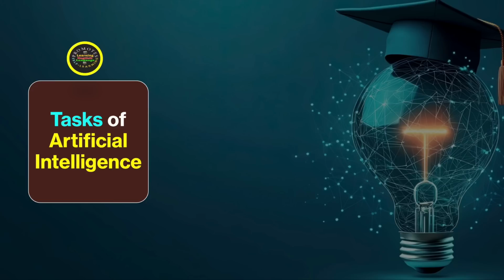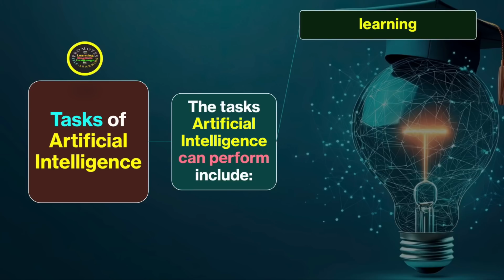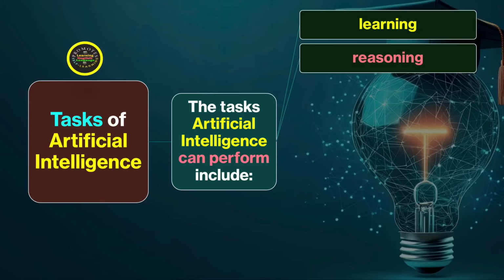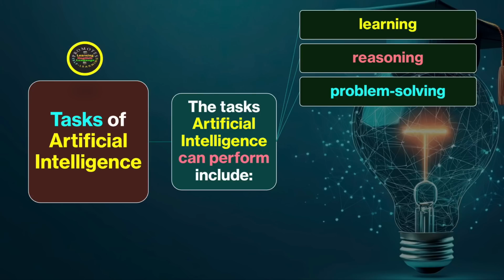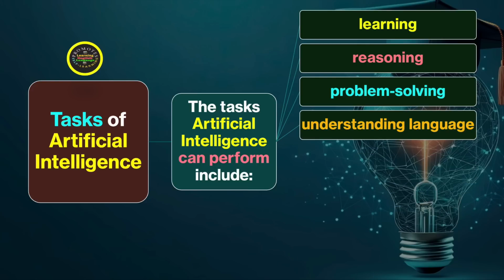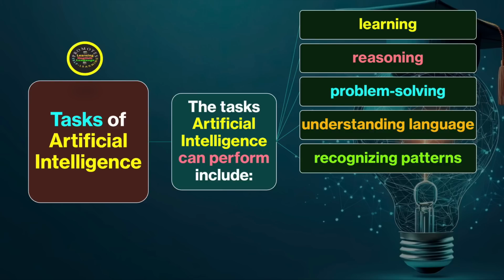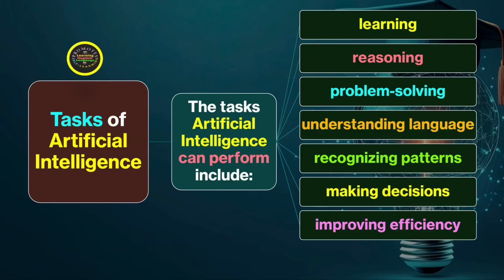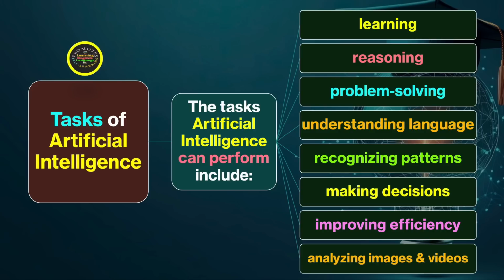(Lecture-3), Functions of Artificial Intelligence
Tasks of Artificial Intelligence can perform a number of challenging works.
The channel caters to the academic needs of those students who have opted for "English Language" and "English Literature" as their compulsory courses of studies at the 'Graduate' and 'Post Graduate' levels. The channel also provides the educational needs of students in Media, Economics, Computer and Medical sciences who have selected "English Language" as a mandatory course at the graduate level. It also offers valuable 'teaching resources' to university lecturers and professors. Utmost attention is paid to design lessons after extensive studies from diverse authentic sources. Your engagement is crucial in the manner I conduct research and put forth efforts in preparing the lessons. Your financial assistance will definitely help me stay focused and motivated. Thank you for being part of our learning community. Let’s achieve academic success together! The link to join: